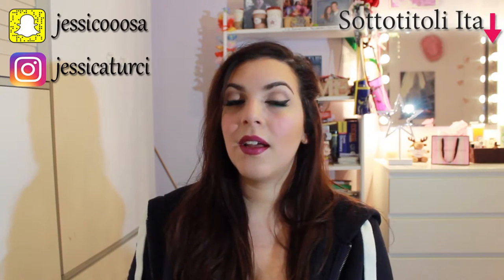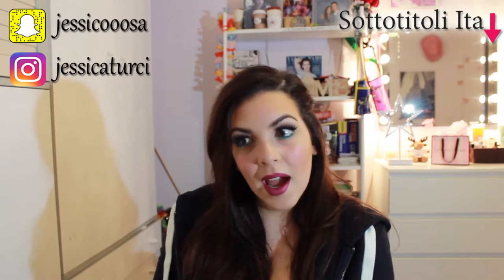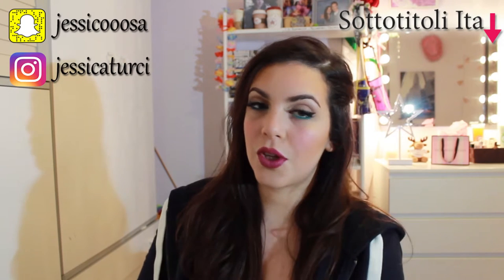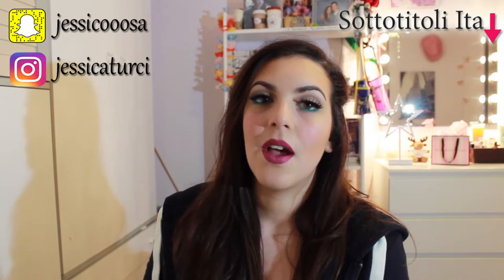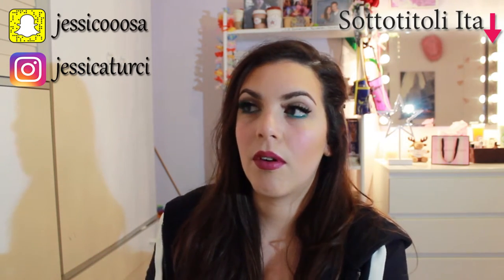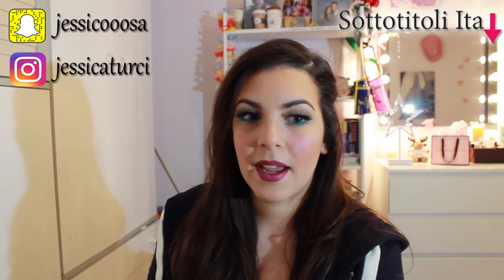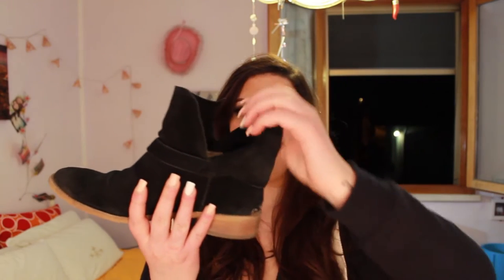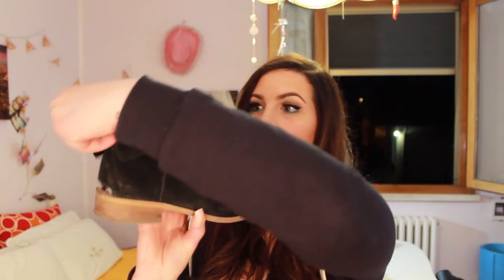Get Ready With Me + Bloopers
Heyo! sorry for the delay..I had a video ready but I didn't like it so I decided not to upload it (quality over quantity)

Anyway I hope you'll like this "Get ready with me" video & makeup.

Kisses

P.S: When I'll reach 2K I'm going to do a giveaway! ;)

Bye
Jess x